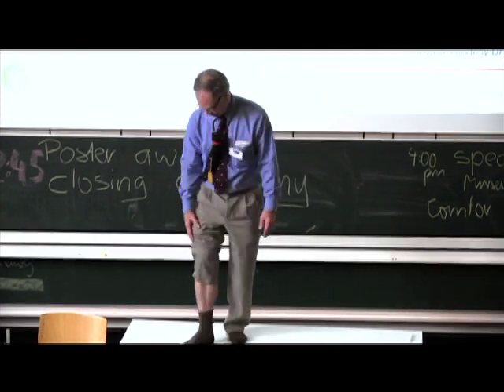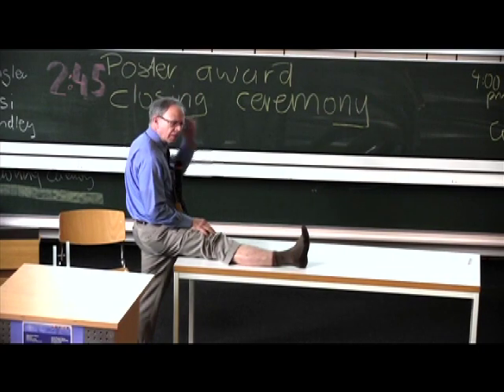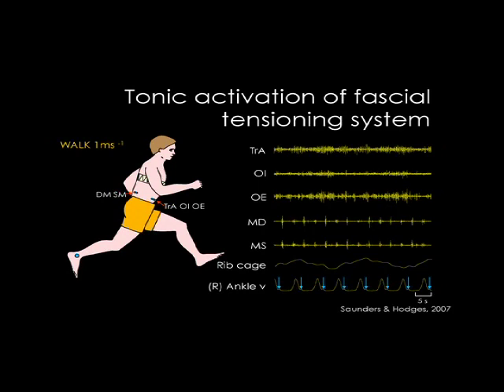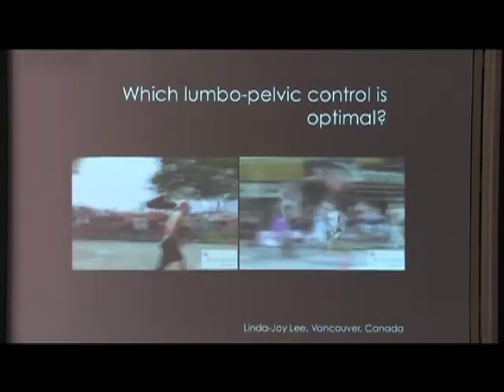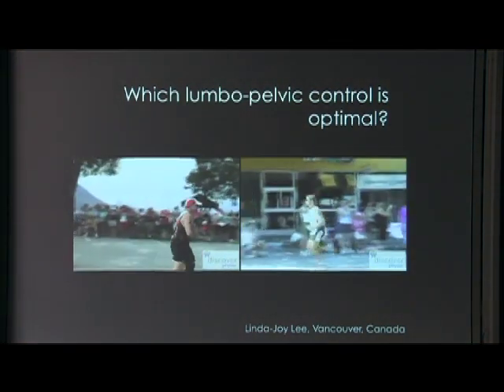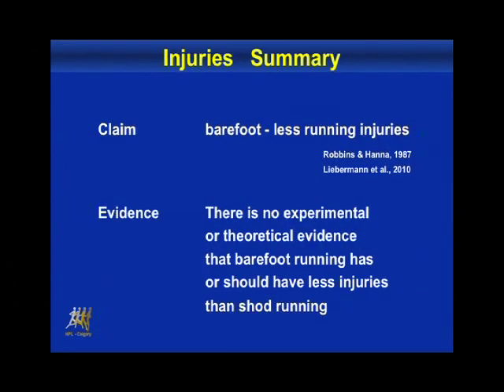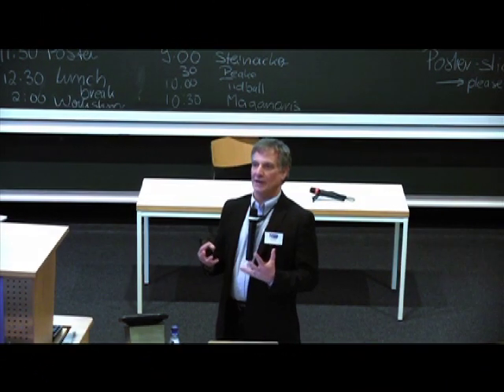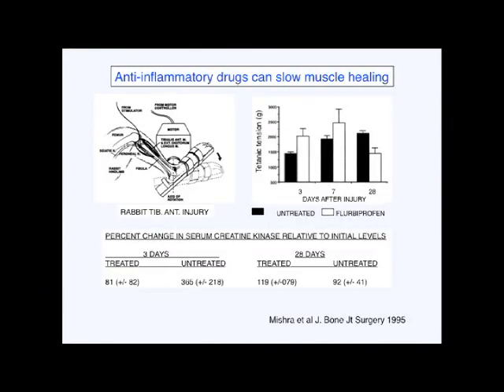Fascia & Sports Medicine DVD Trailer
A preview of the new "Fascia and Sports Medicine" 5 DVD set. Recorded at the  Connect 2013 conference at Ulm University, Germany.